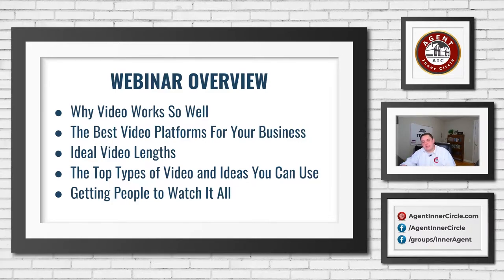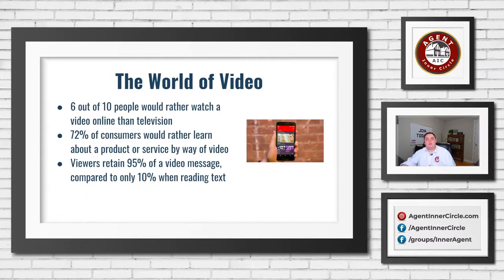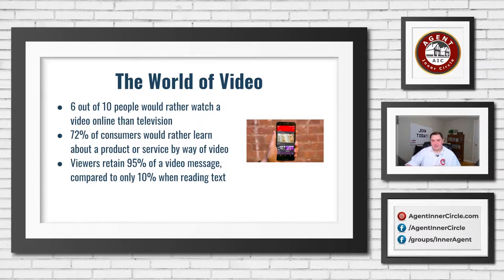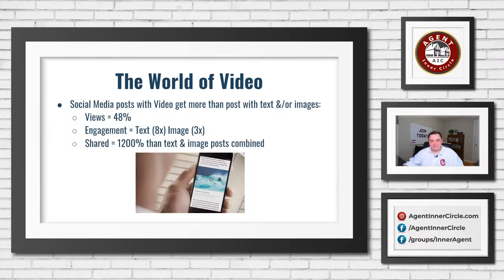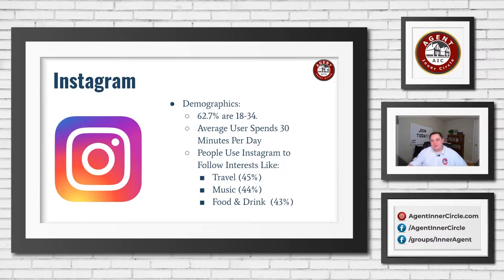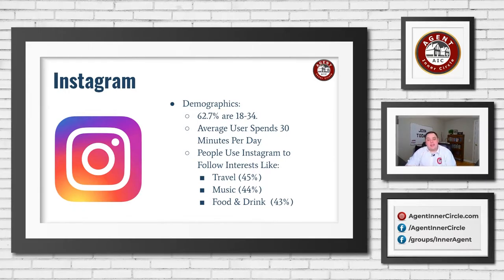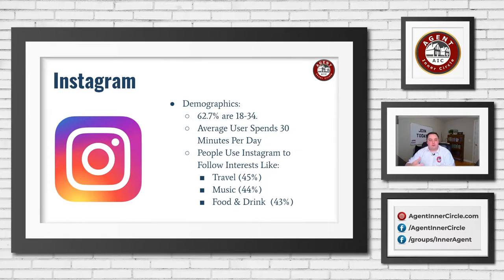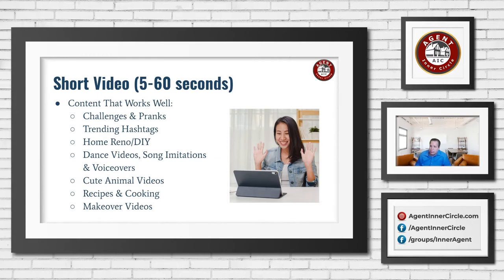The Top 7 Types of Real Estate Videos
Discover the top 7 types of videos that outperform the rest, and how you can easily use them to your advantage. From short TikTok style videos, to longer YouTube content, we'll cover exactly what's engaging people out there so you can see the same results.